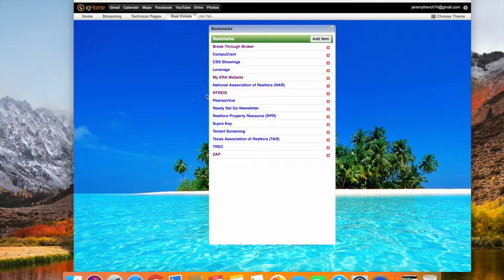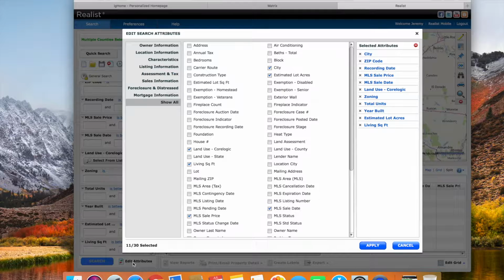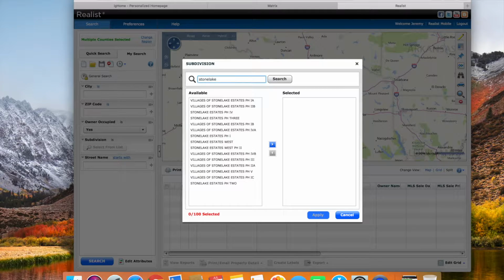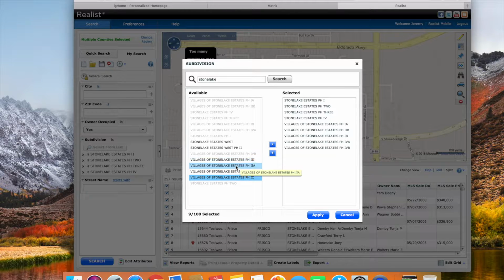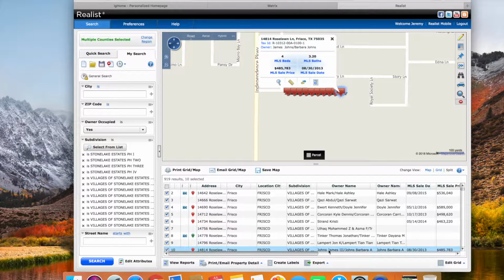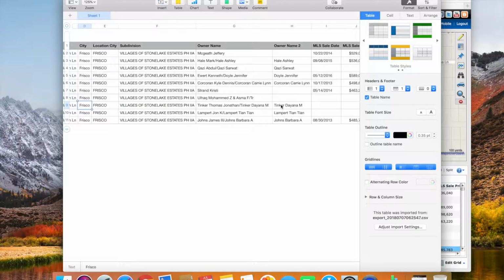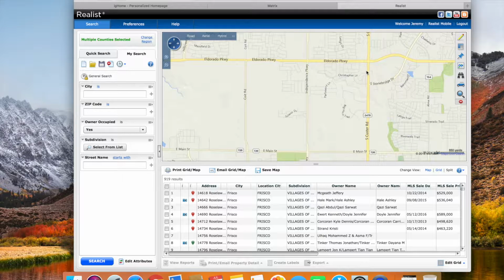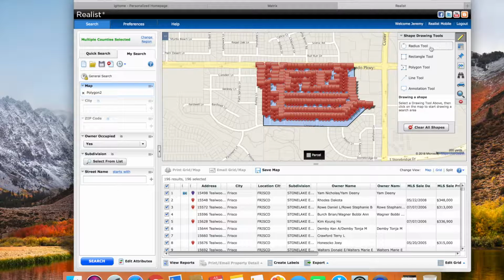Address List from Realist Tax